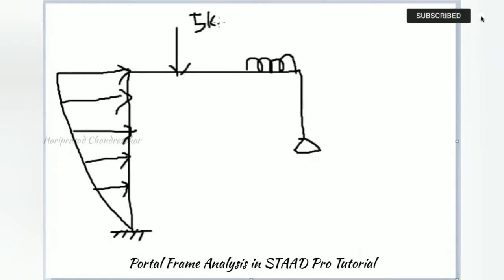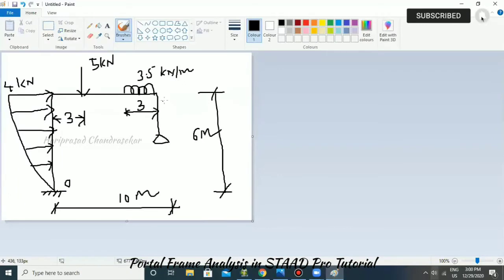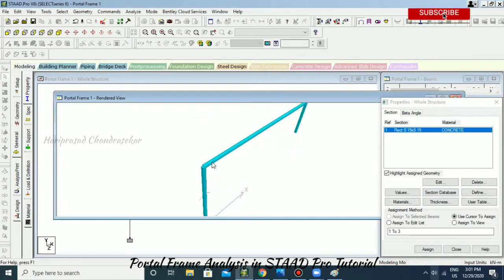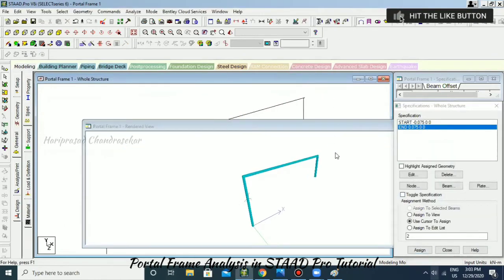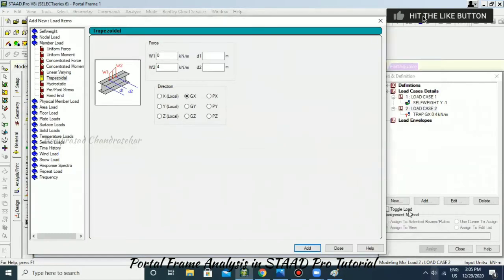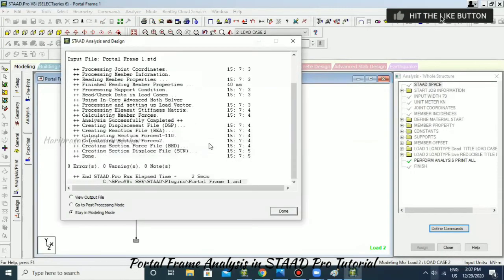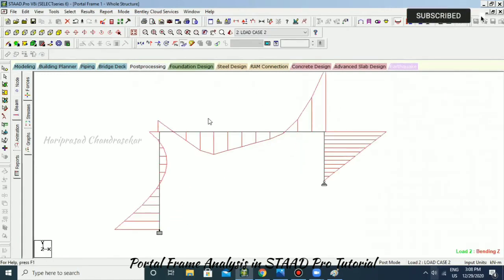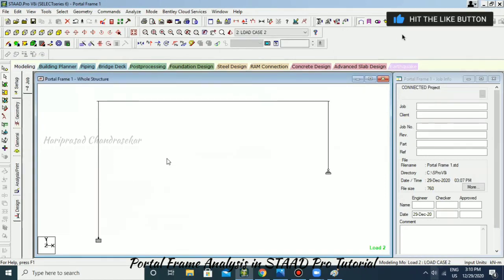Analysis of a Portal Frame in STAAD Pro (Tutorial)